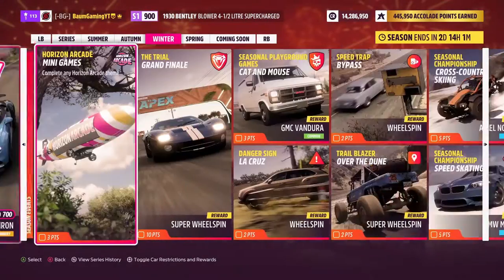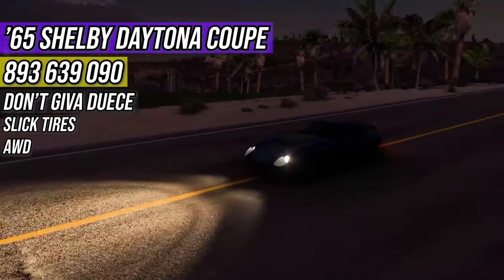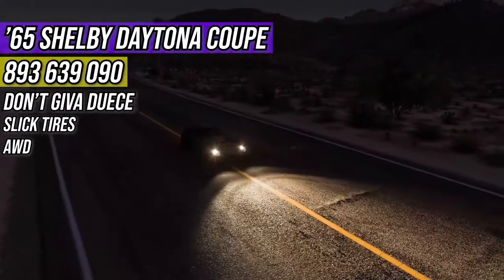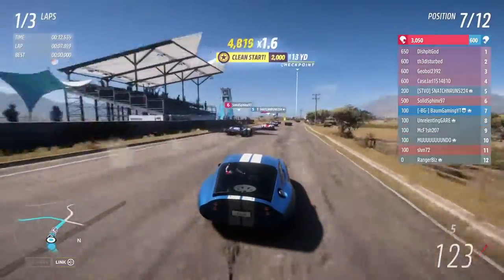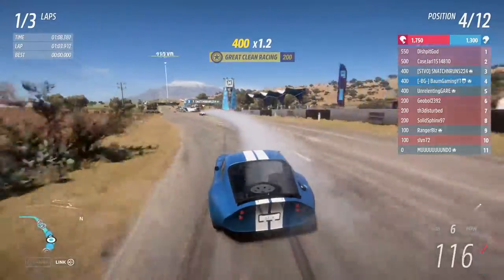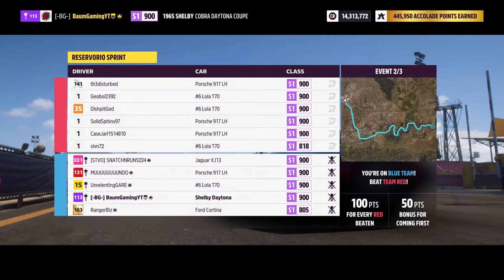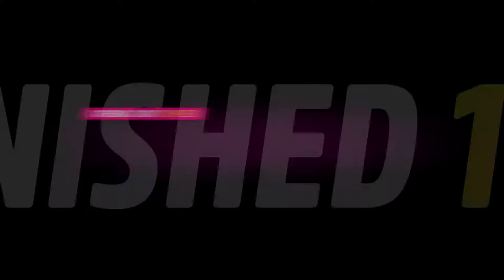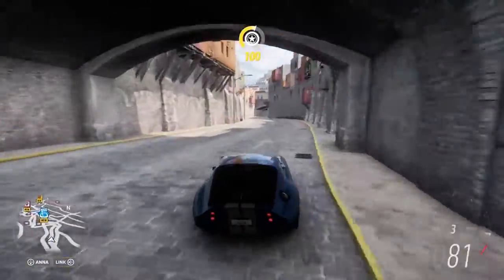Forza Horizon 5 - Grand Finale Winter Trial Event (Unlocking a Super Wheelspin)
Jumping into the 1965 Shelby Daytona Coupe to complete the Grand Finale Winter Trial Event and unlock a Super Wheelspin in the Winter Season of Series 3 in Forza Horizon 5!

Grand Finale Seasonal Trial Event
Class Restriction: S1 900 - Classic Racer
Reward: Super Wheelspin